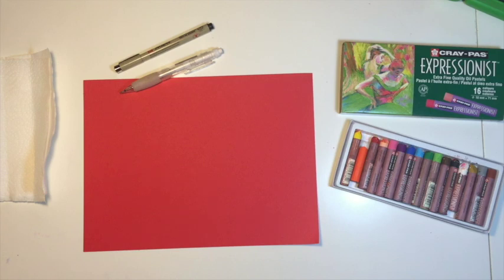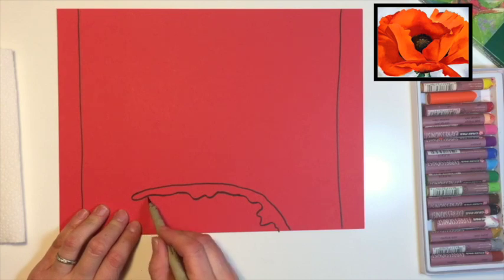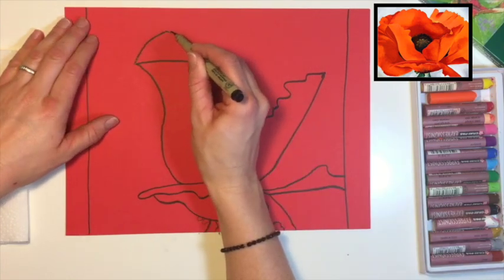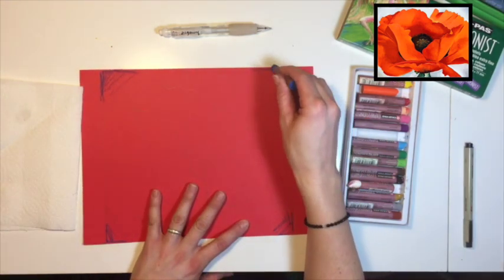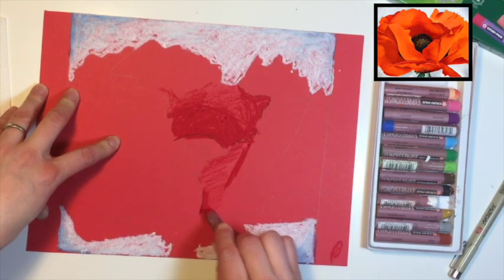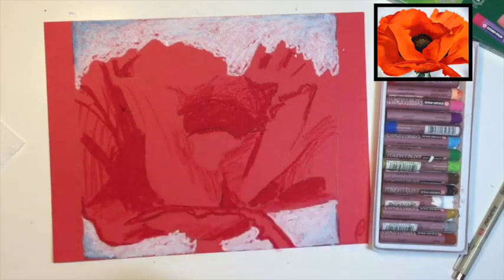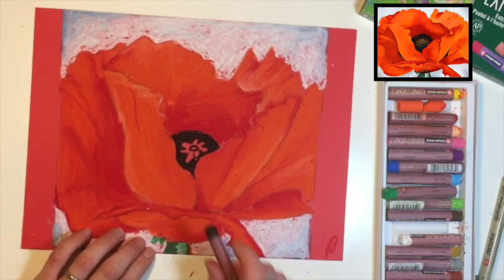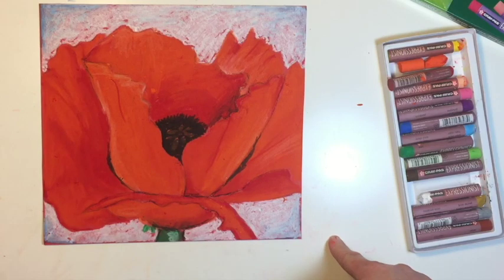Georgia O' Keeffe Oil Pastel Reproduction Tutorial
This step by step tutorial will walk you through drawing and filling in with oil pastel, Georgia O' Keeffe's Painting, Red Poppy, 1927.  The supplies we are using are Cray-Pas® Expressionist® Oil pastels, red construction paper, a pencil, and paper towel.  This is one of a series of videos we collaborated with Sakura of America to create.  Enjoy!